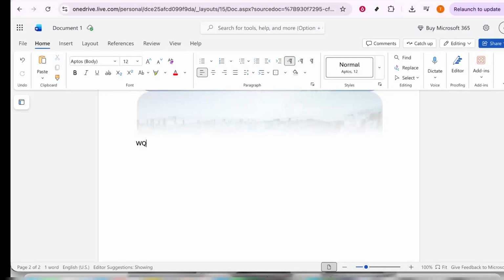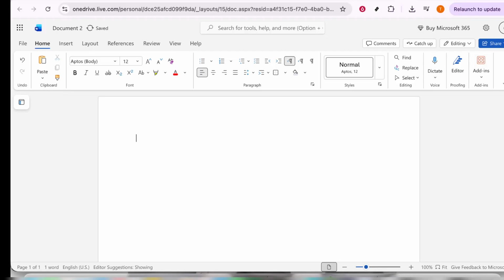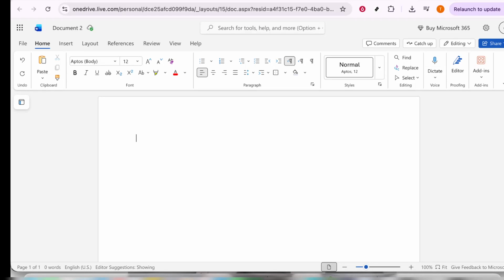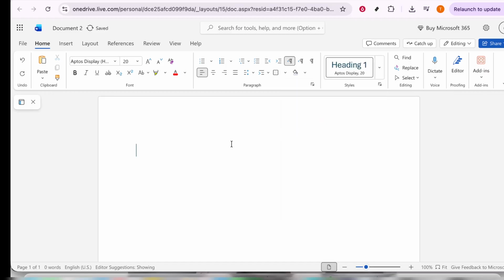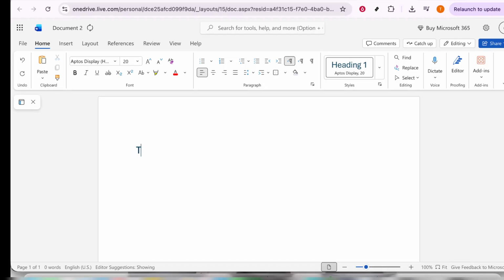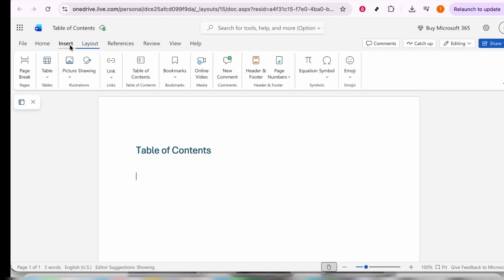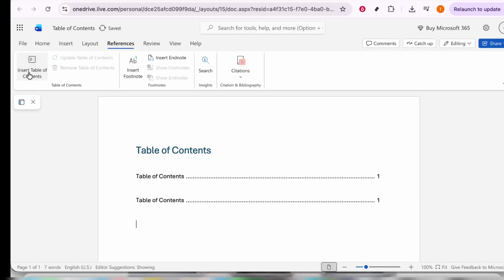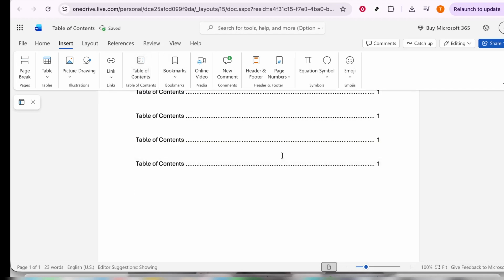How to Create a Table of Contents in Word | Quick Tutorial 2026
In this video, you'll learn how to create a table of contents in Word. how to create a table of contents in word, table of contents word, insert table of contents word, automatic table of contents word, microsoft word tutorial, word headings, document navigation, word tutorial, ms word guide, office tutorial, document formatting, microsoft office.